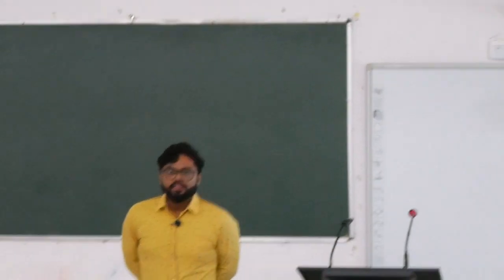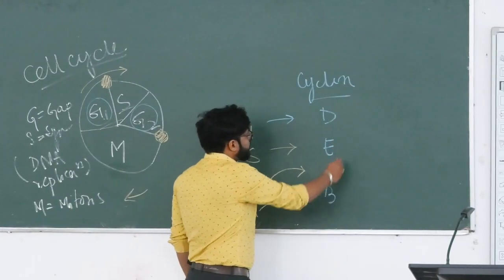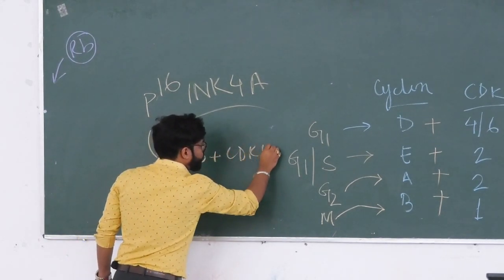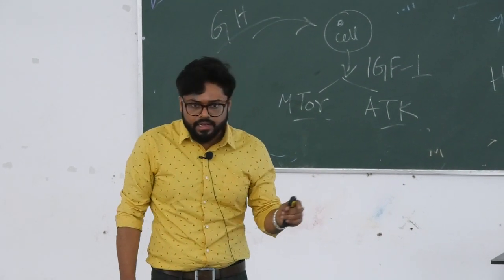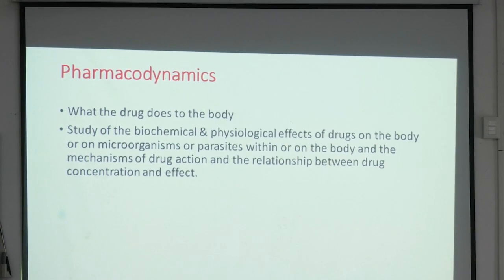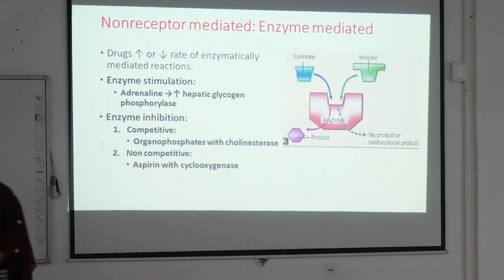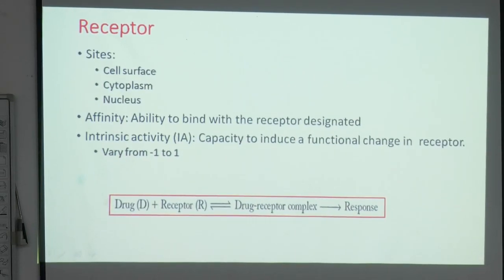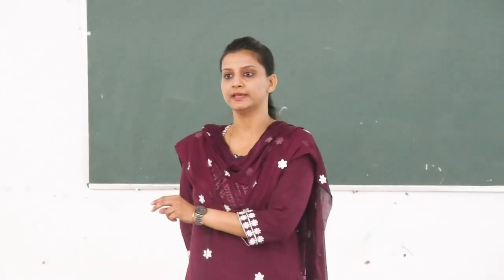Lecture On Pharmacology Lecture: Drug Action, Receptors, and Mechanisms | MBBS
This comprehensive pharmacology lecture delves into the intricacies of drug action, receptors, and their underlying mechanisms. The video covers a wide range of topics, including:

Drug Dynamics: Explore the basic principles of drug action, focusing on stimulation, depression, replacement, irritation, and toxicity.
Receptors: Gain a deep understanding of receptors, their classification, and their role in mediating drug responses. Learn about their location, functions, and the signaling pathways they initiate.
Drug-Receptor Interactions: Discover the different types of drug-receptor interactions, such as agonism, antagonism, and partial agonism. Understand the concepts of affinity, intrinsic activity, and graded responses.
Pharmacodynamics: Explore the relationship between drug concentration and its effect on the body. Learn about the concepts of potency, efficacy, and therapeutic index.
Pharmacokinetics: Understand the processes involved in the absorption, distribution, metabolism, and excretion of drugs. Learn how these factors influence drug efficacy and toxicity.